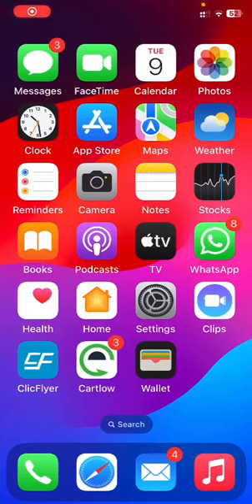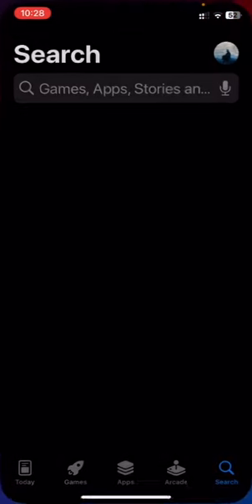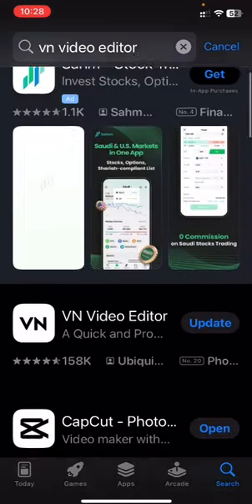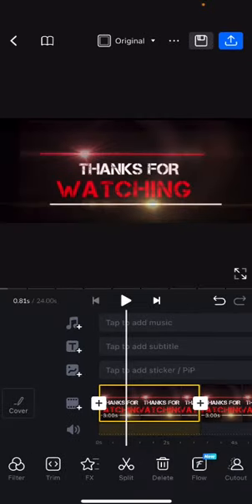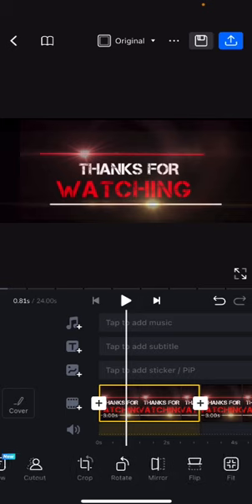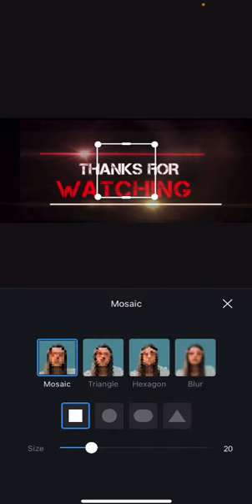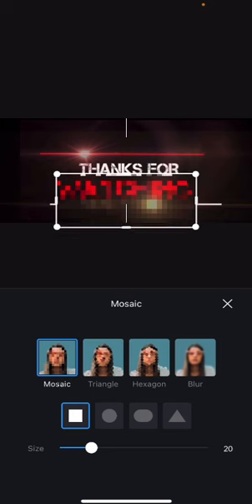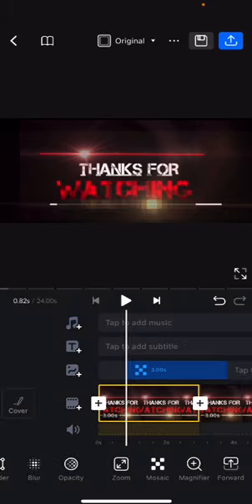Step-by-Step Guide to Blurring Content for YouTube Uploads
In this I have shown the  Step-by-Step Guide to Blurring Content for YouTube Uploads. This will help you to blur the video before uploading it to youtube